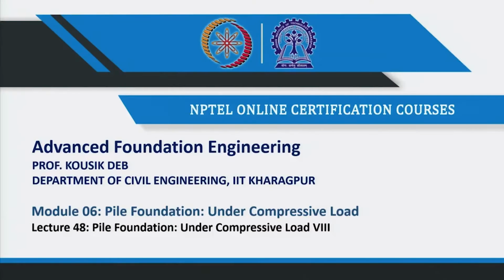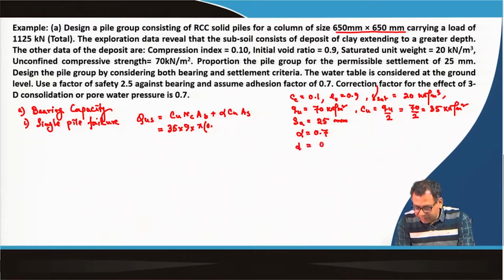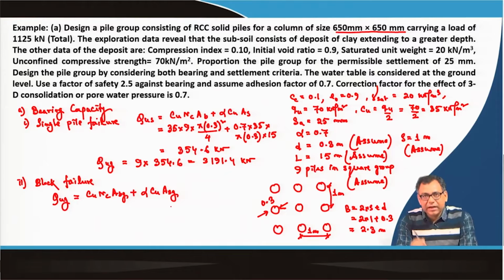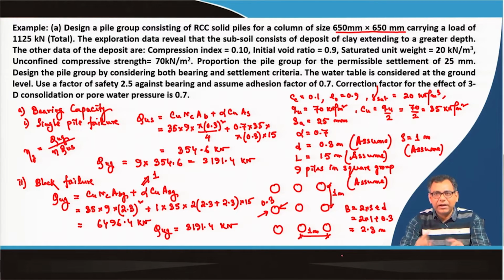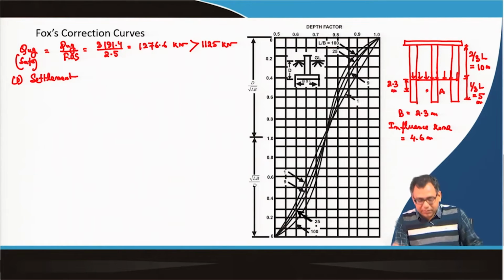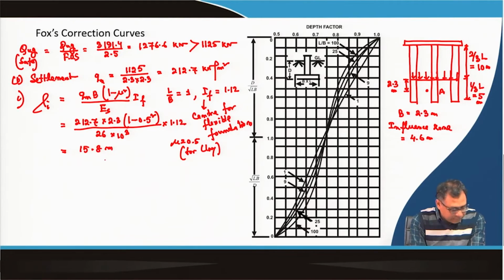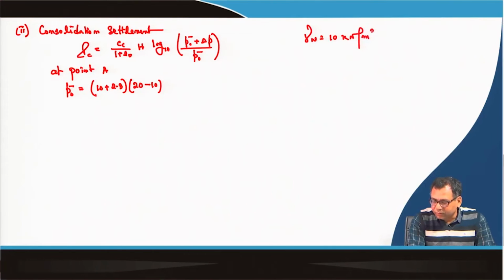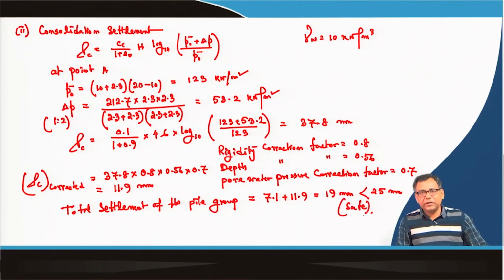Lecture 48: Pile Foundation : Under Compressive Load VIII